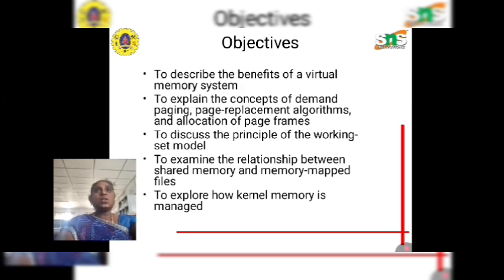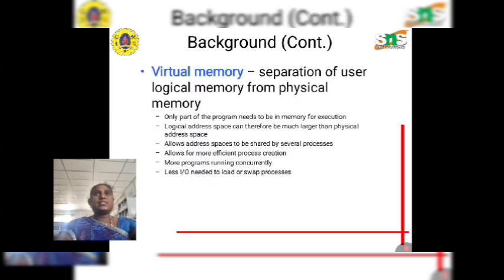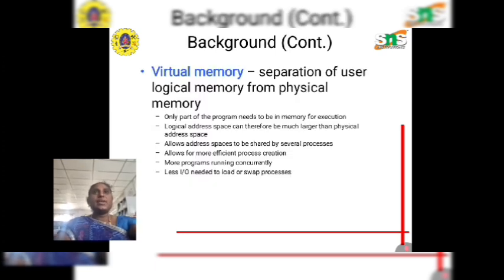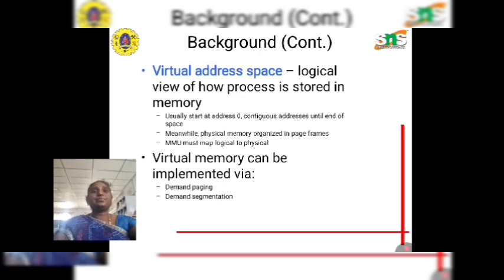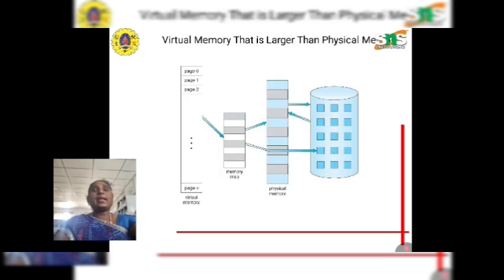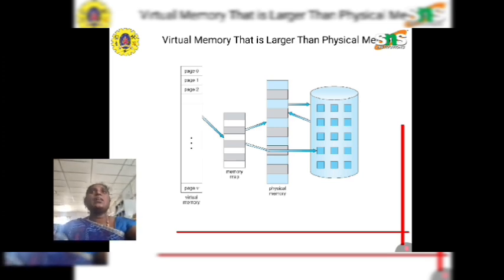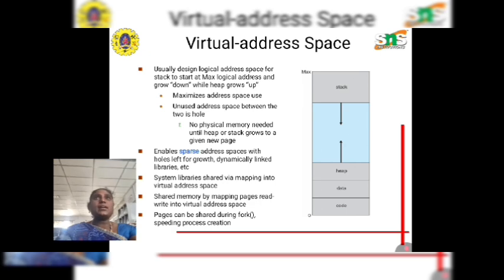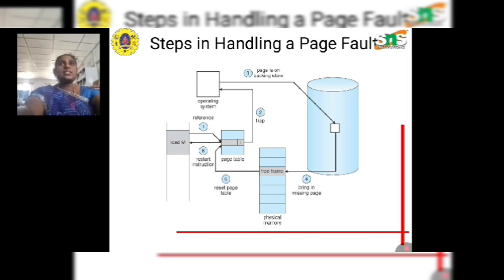Virtual Memory| Operating System| SNS Institutions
Virtual Memory is a memory management technique that allows the execution of processes that may not be completely in the main physical memory (RAM). It creates an illusion of a large, continuous memory space by using both RAM and a portion of the hard disk (usually called a page file or swap space). This enables efficient multitasking and ensures that system resources are used effectively, even with limited physical memory.